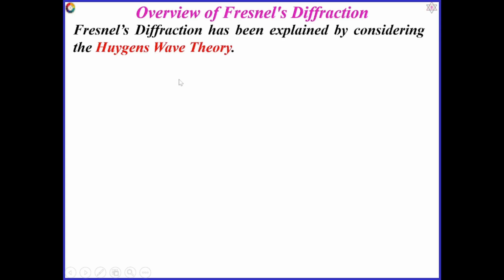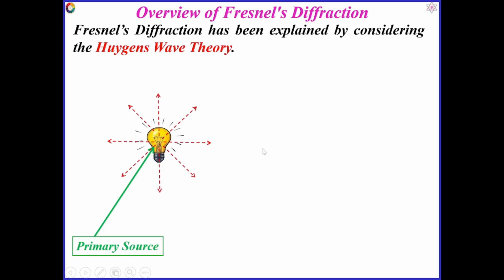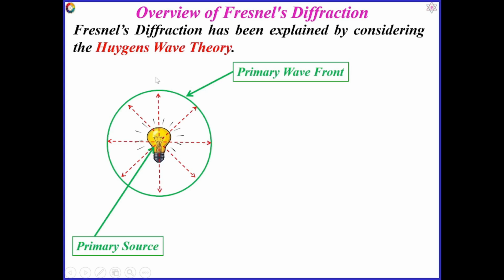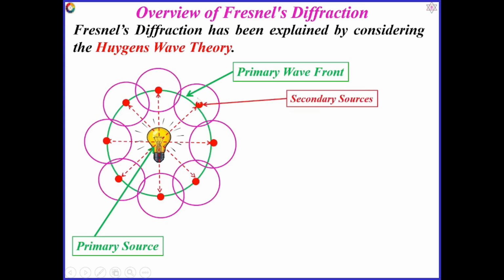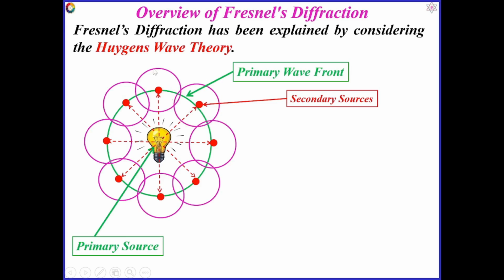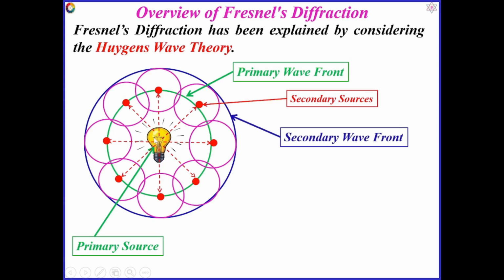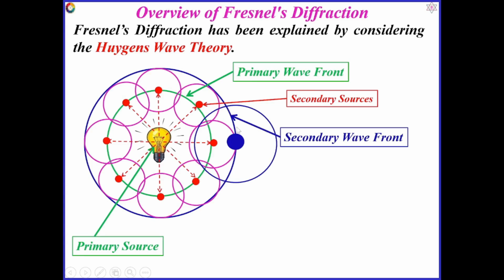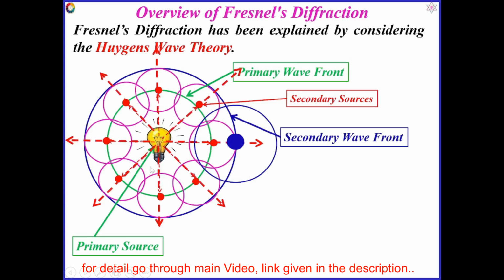Huygens Wave Theory